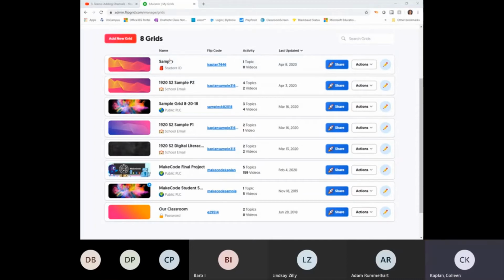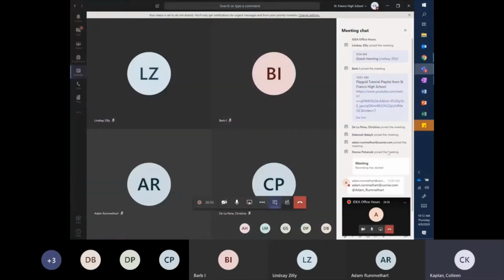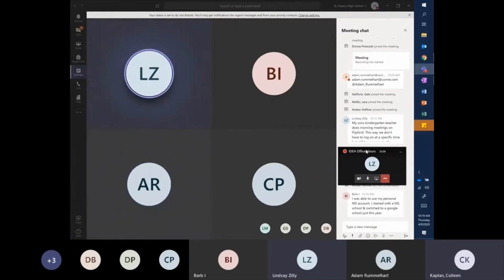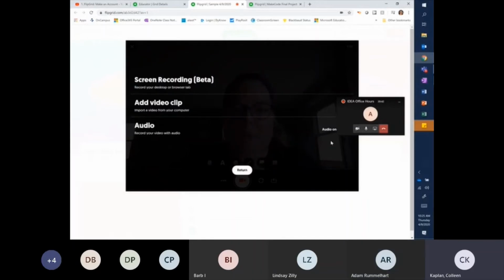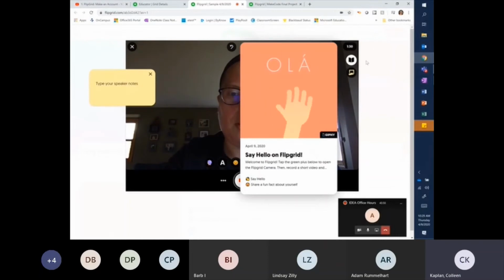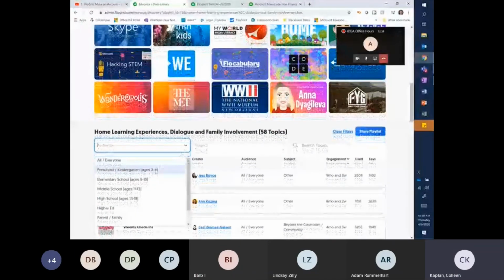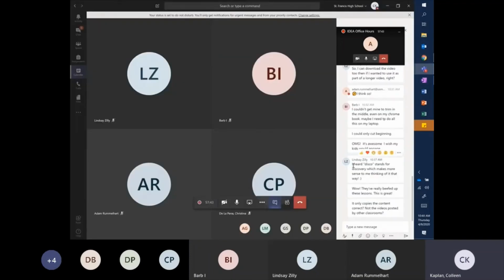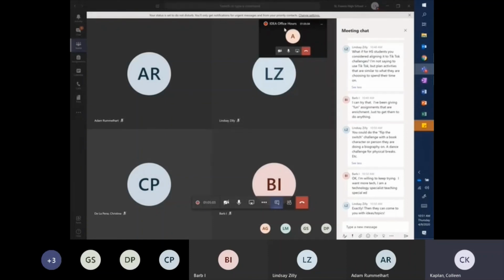All About Microsoft Virtual Office Hours 04 09 20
IDEA's latest webinar series discusses All Things Microsoft. Learn some new tools and ideas for implementation while participants join in a live chat with experts!